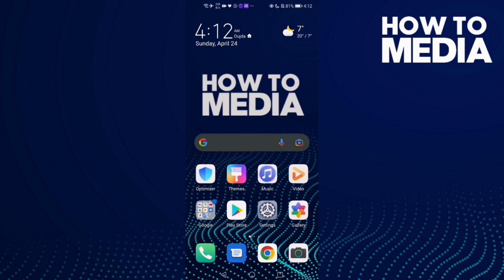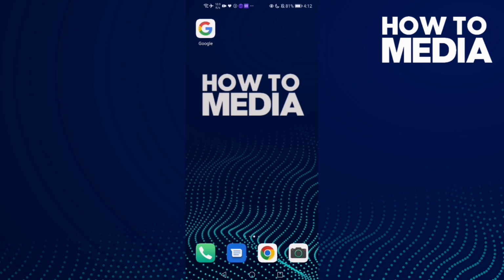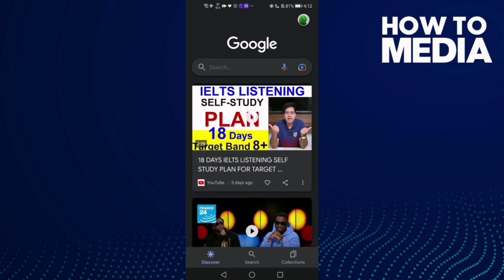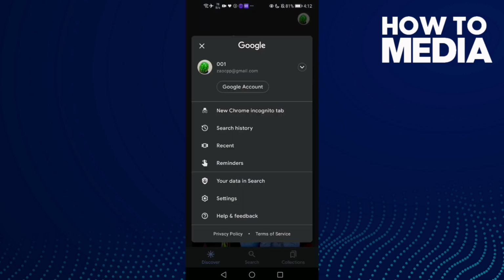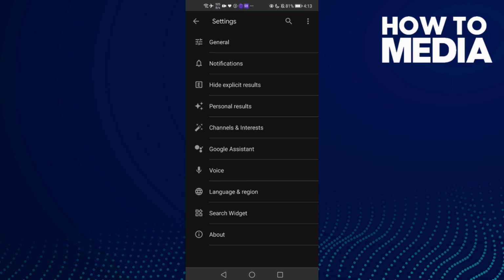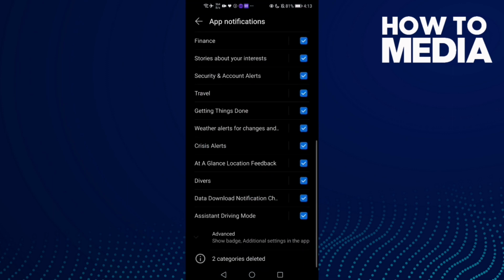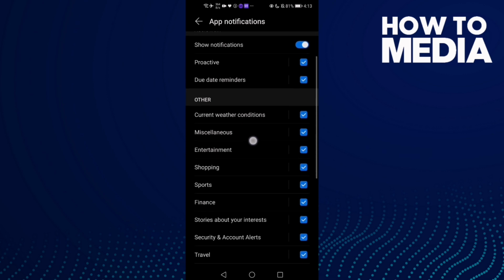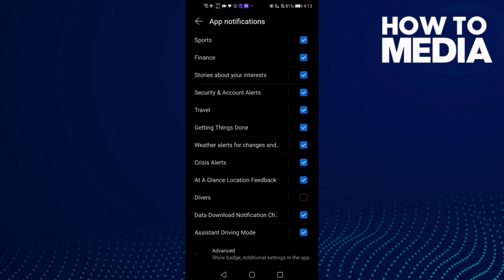How to DIvers Notifications on Google Mobile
in this video we discuss :